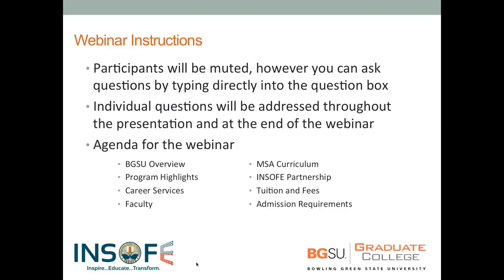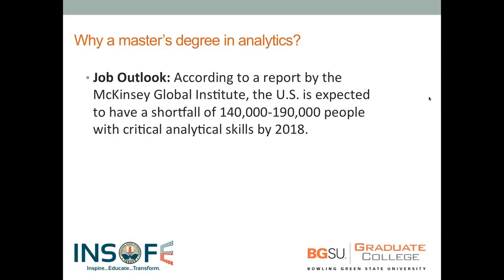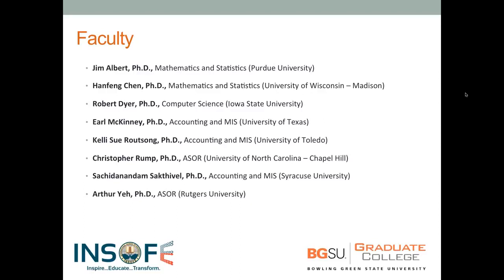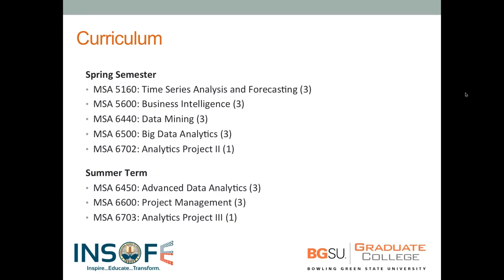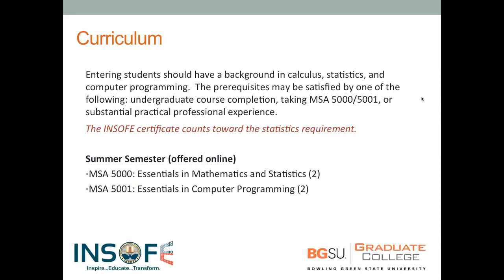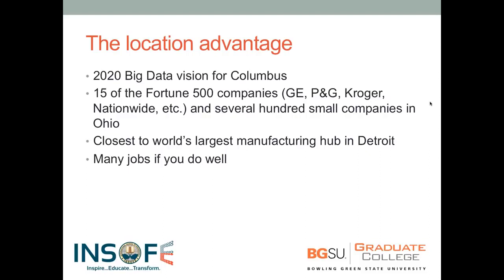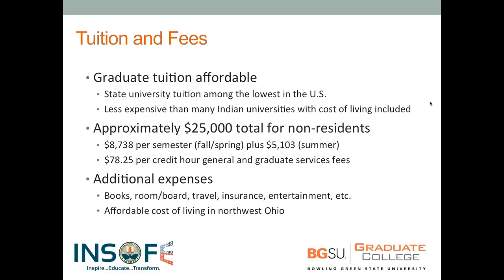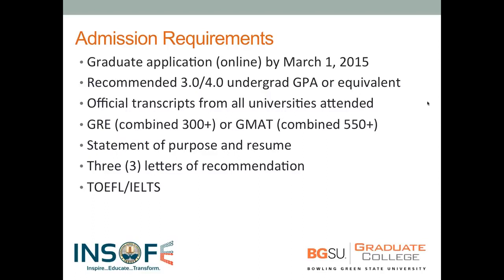INSOFE - Bowling Green State University - Webinar - Masters in Analytics in USA